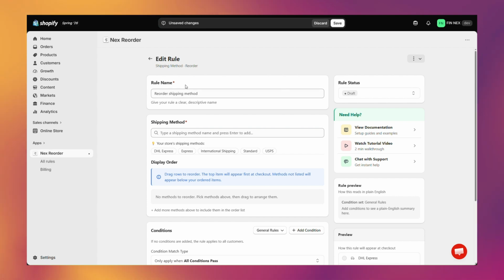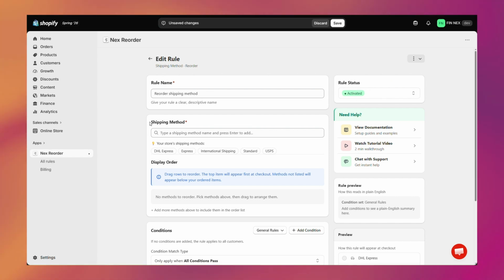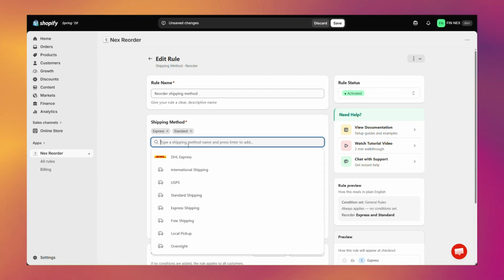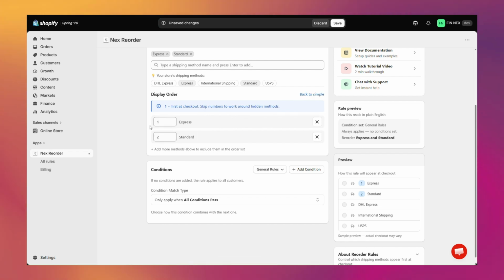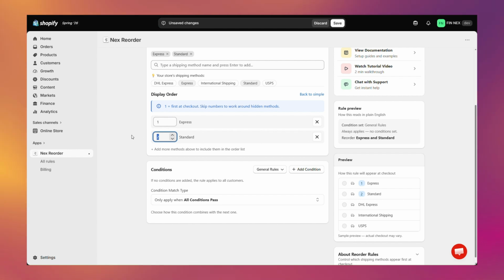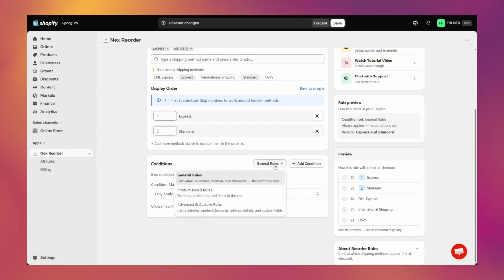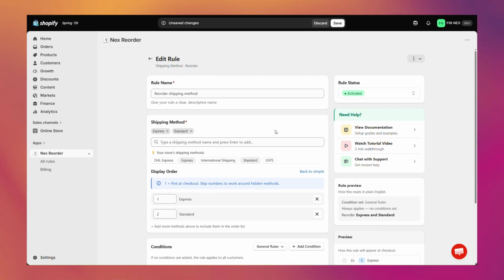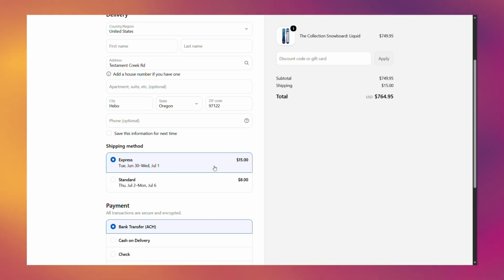How to Reorder Shipping Methods in Shopify Checkout | Nex Reorder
Learn how to reorder shipping methods using Nex Reorder. In this tutorial, we'll move Standard Shipping above Express Shipping so customers see it first during checkout. You'll also learn how to reorder shipping methods using drag-and-drop or manual positioning.